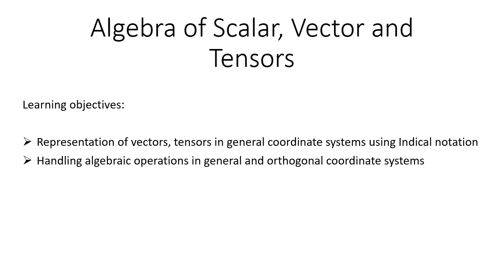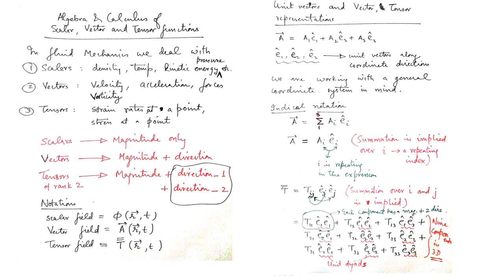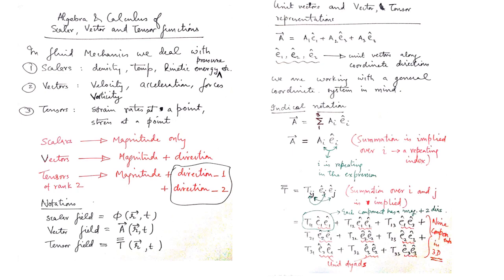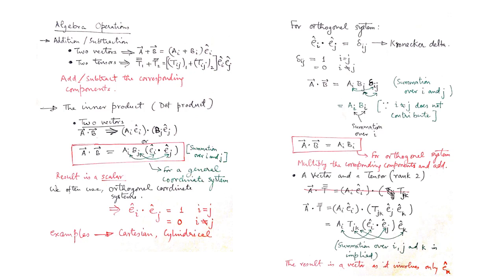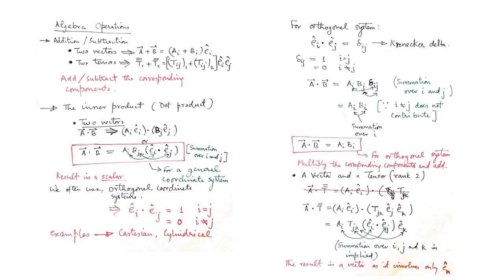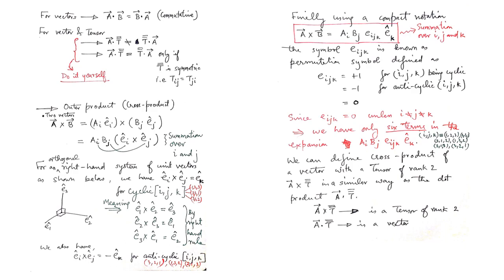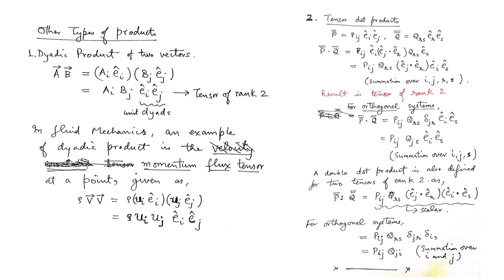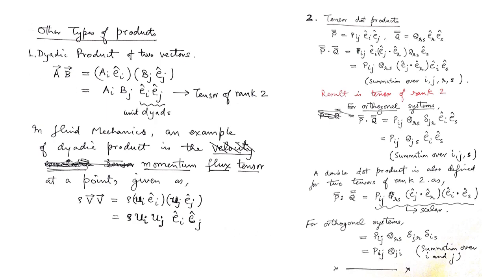Lecture 5 DEALING WITH ALGEBRA OF VECTORS AND TENSORS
By
Aligarh(202001)